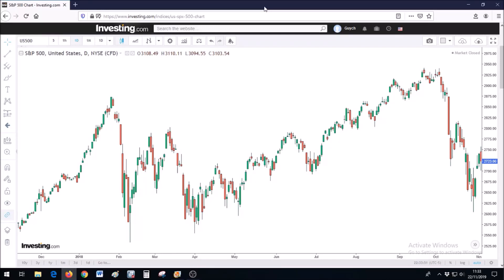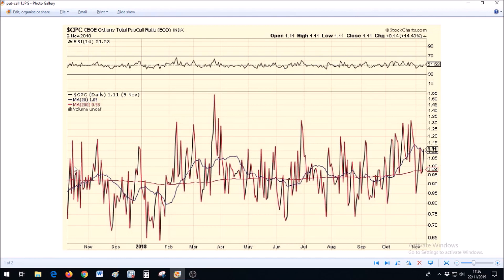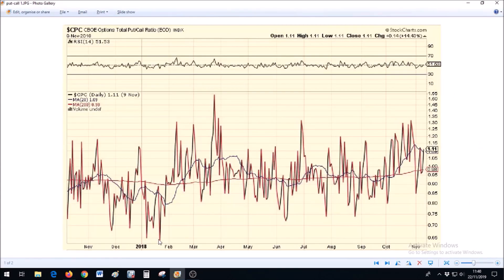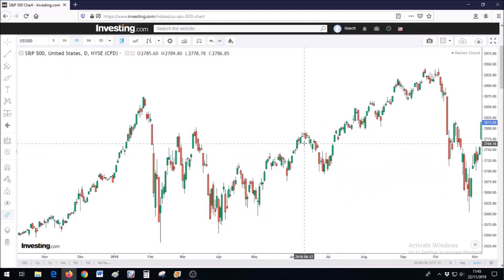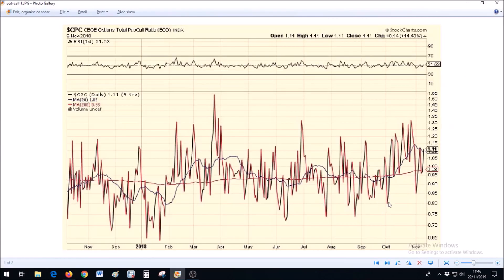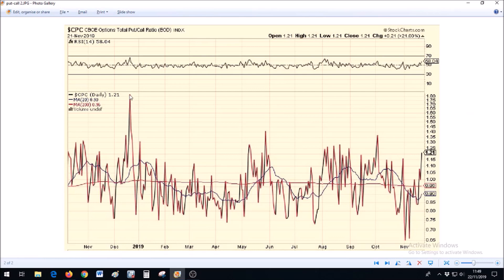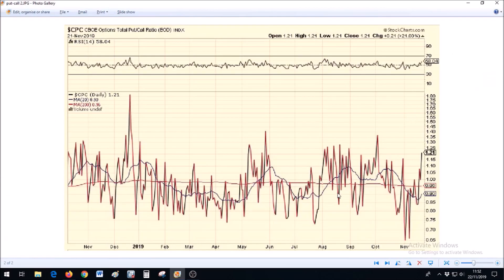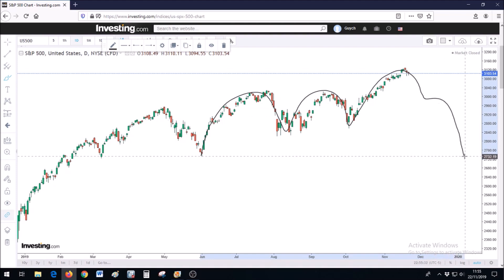Stock market analysis, 22 Nov 2019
This video is about (1) put/call ratio vs stock market performance, and (2) forecast of possible decline in S&P500 over the next few weeks.
1LQUS1vJV5BSruWy85LB1zZra4euTuYVBk